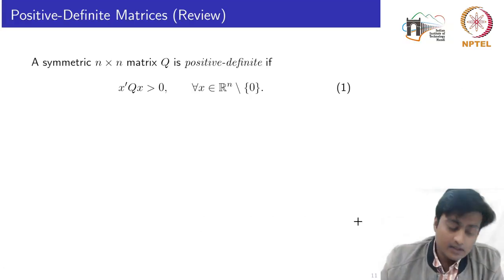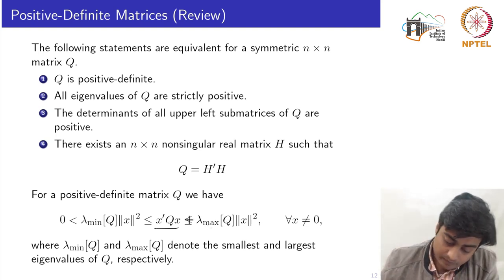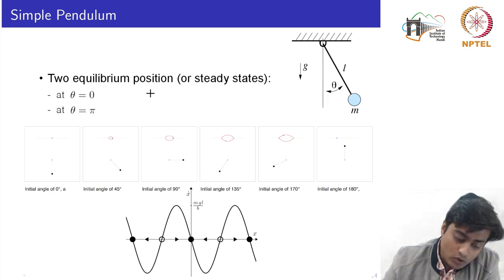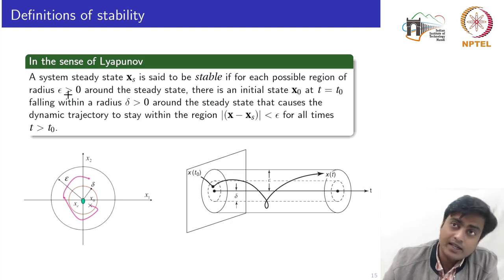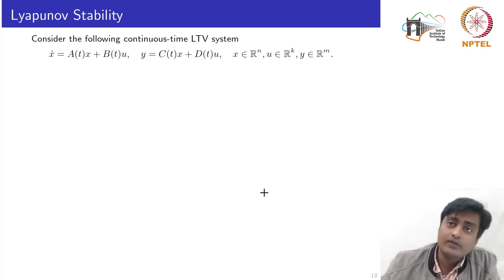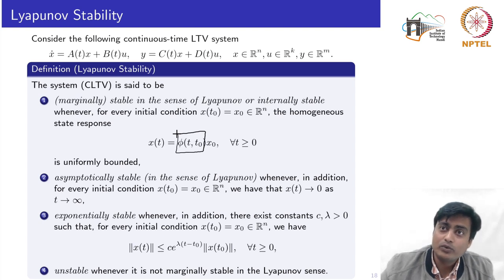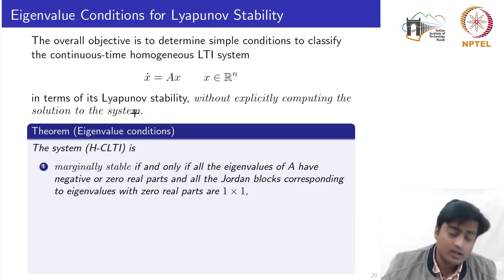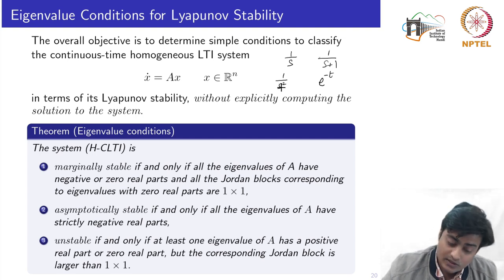LYAPUNOV STABILITY PART I (Dr. Tushar Jain)